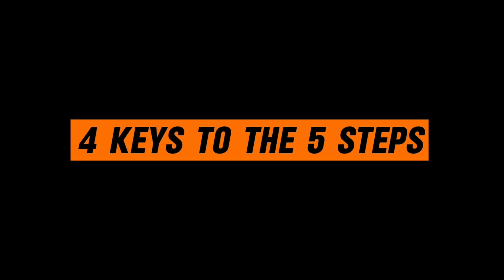Bring Your Sales Pitch to life using this Sales Strategy | How to Increase Your Sales | Jon Manning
Let’s dive into the 4 keys to the 5 Steps sales strategy!

The 4 keys bring your pitch (conversation) to life. Let me know what you will use the next time you want to close a sale.

This clip was from a virtual teaching with tax professionals from across the country! Teaching them how to increase their client bases, increase sales and scale their business to a million dollars using my proven blueprint.

📈Want to join the team at TTS World? We’re looking for:
🔥Sales beast
🔥Media monsters
🔥Marketing geniuses